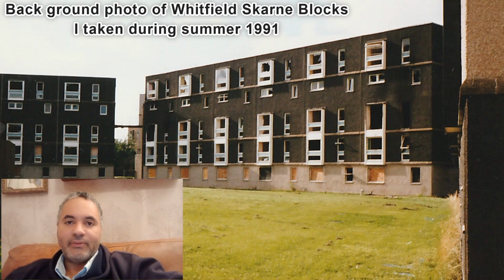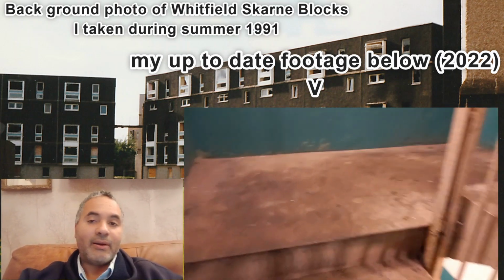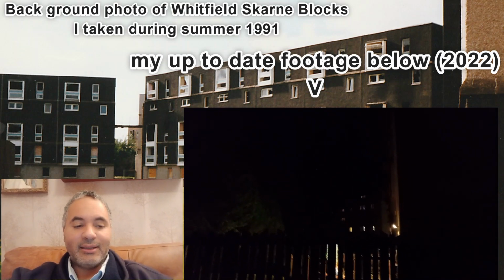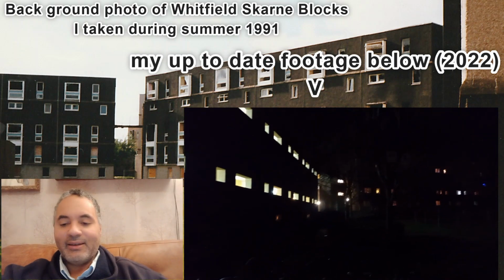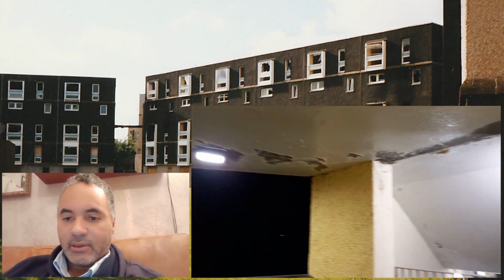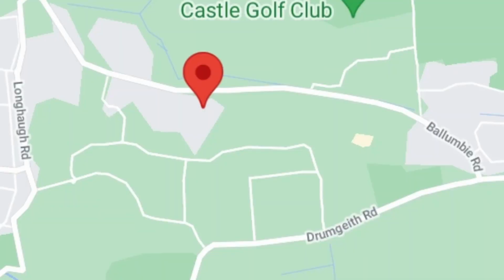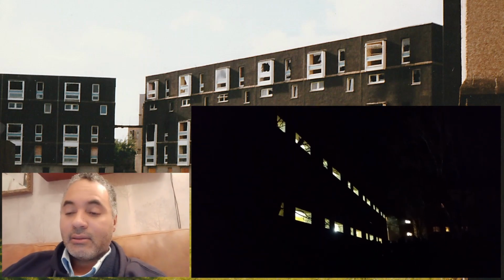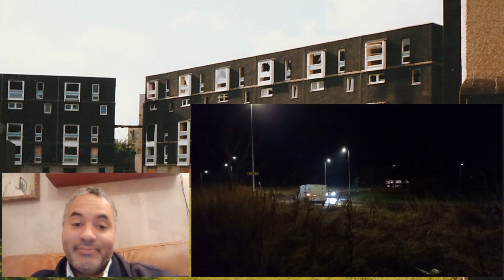Whitfield Housing Scheme (my historical exploration).....Scotland...2022...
Hello all, ive put together a completion of Dundee ,s old Whitfield housing scheme ,photos I taken, during from the early 1990s to around early 2000s.
I hope you find my video interesting and thanks for reading